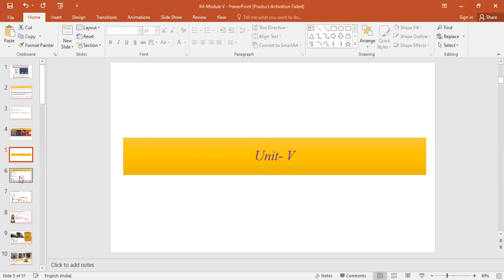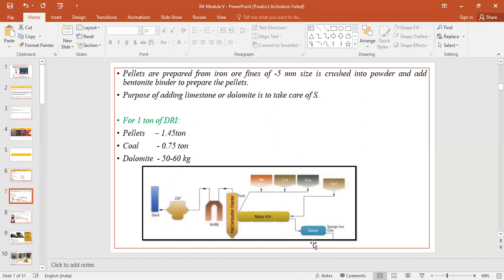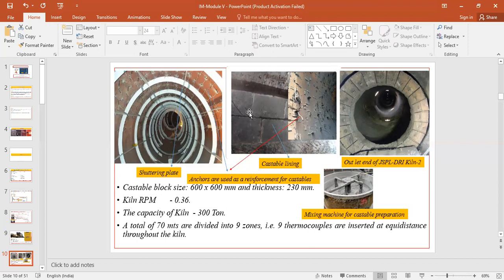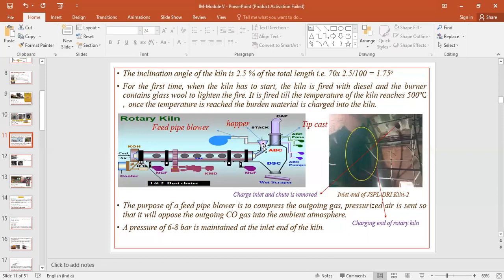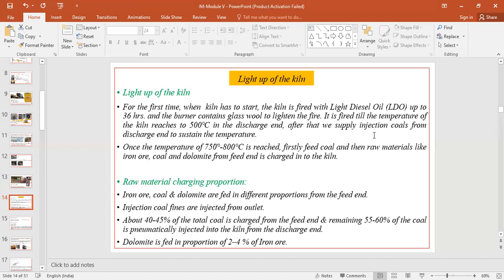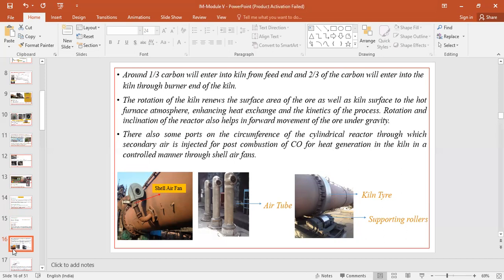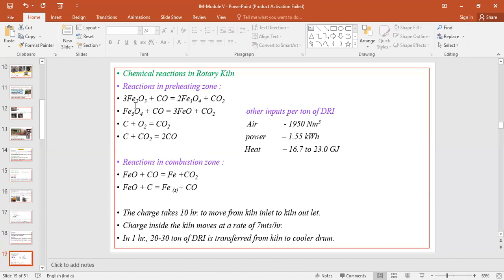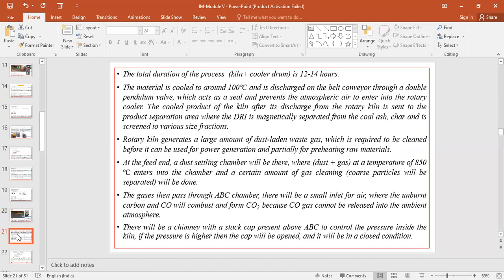L 24 Rotary kiln Coal Based DRI Process